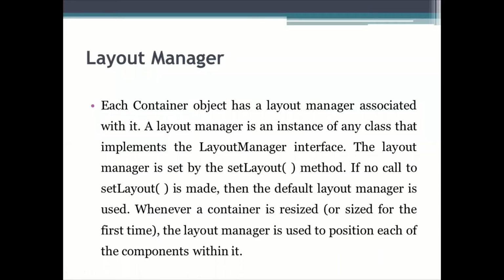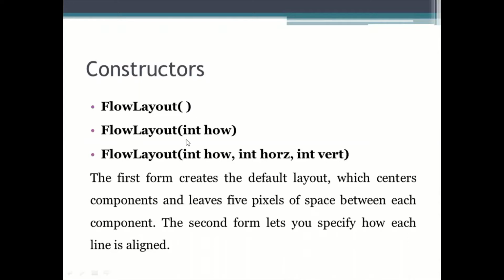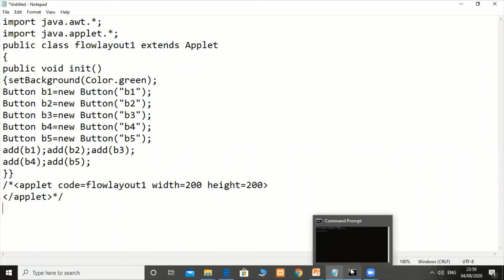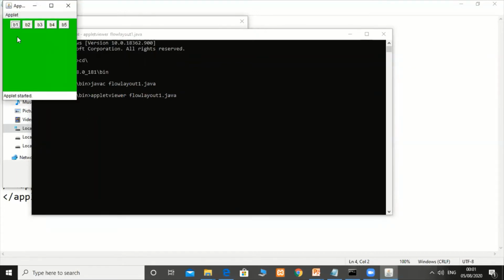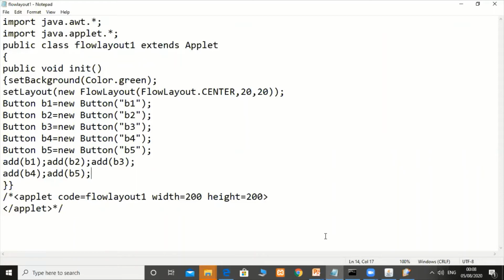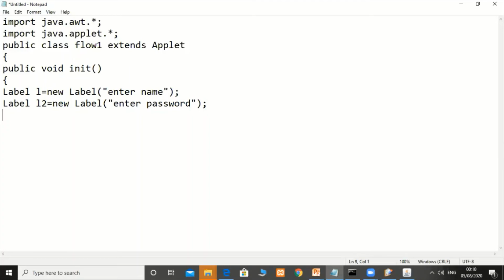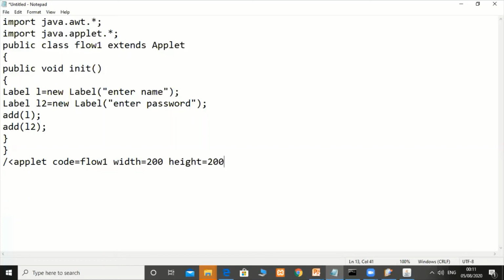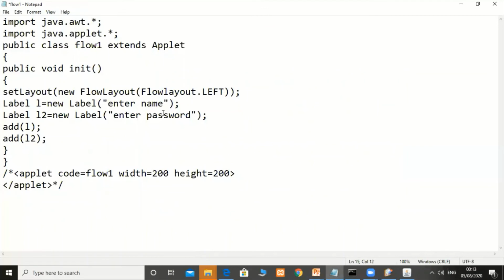LayoutManager-FlowLayout....Prof Suwarna Thakre